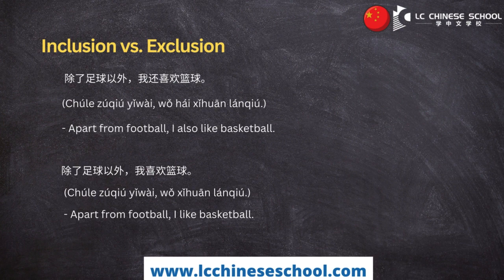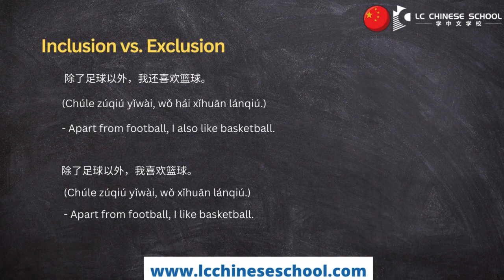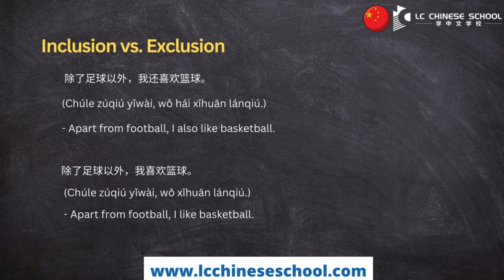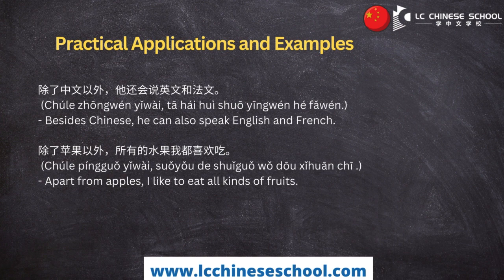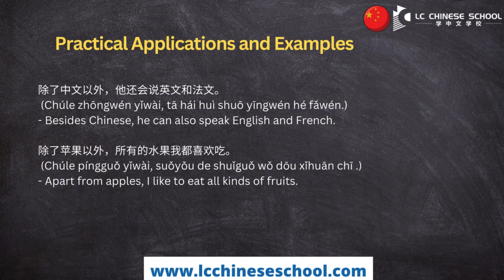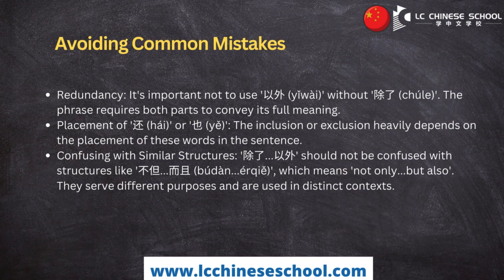Learn Chinese |THE USE OF ‘除了 (CHÚLE)…以外 (YǏWÀI)’: INCLUSION AND EXCLUSION| HSK 2-3| Episode 73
When learning Chinese, Learning Chinese Grammar and Common Words is something that we should do.
Most native Chinese will be pleased to hear that you’ve made an effort to speak their own tongue.
LC Chinese School
Learn Chinese
Lær Kinesisk
Kinesisk for barn
Chinese for Children
HSK
Business Chinese